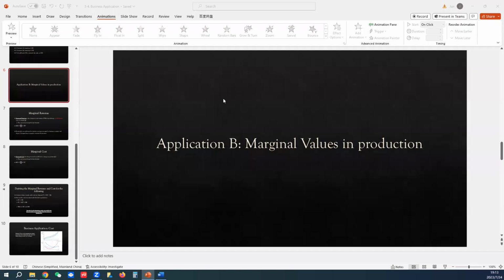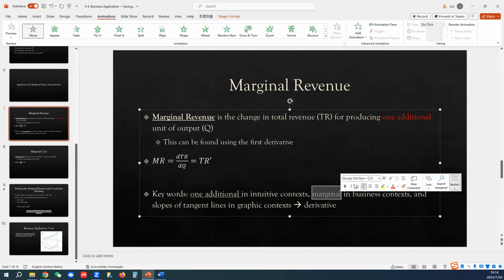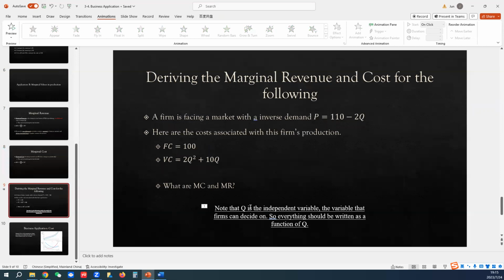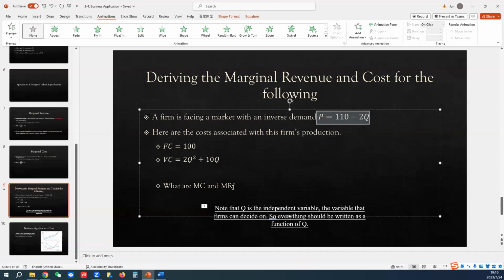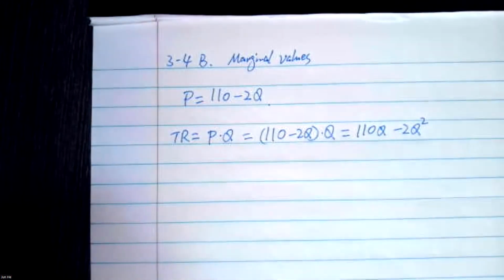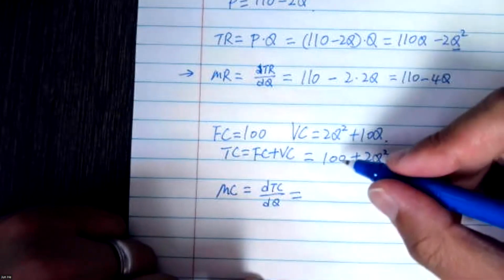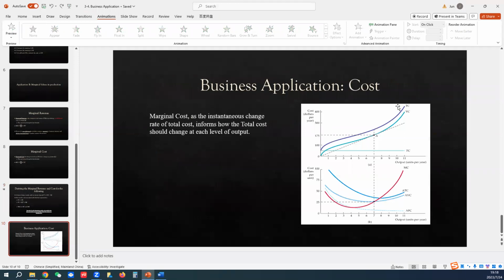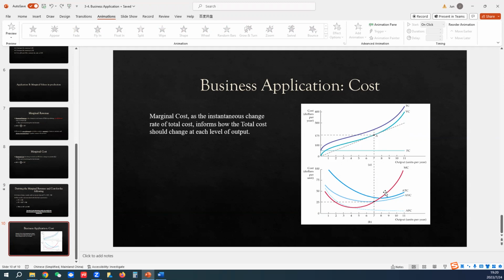3-4.B. Marginal Values in Production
0:01-2:40 Basic concepts (marginal is to take derivative)
2:41-5:25 Practice question on page 9 of slides 3-4
5:26-end  How to use MC to graph TC